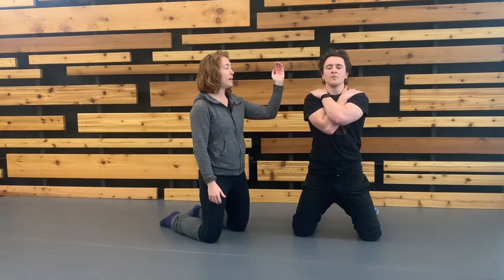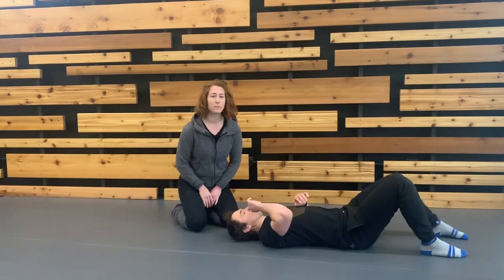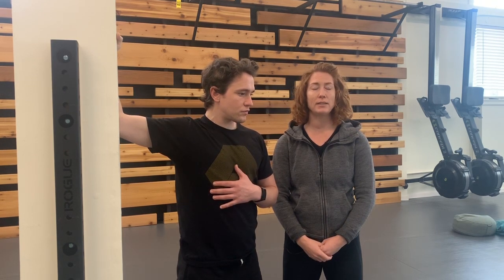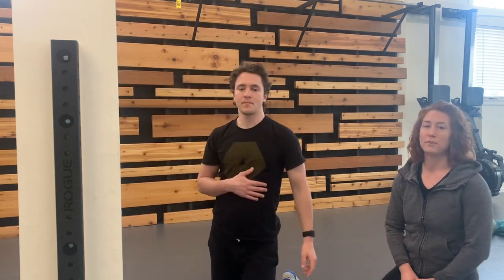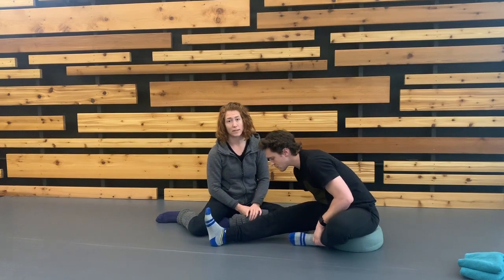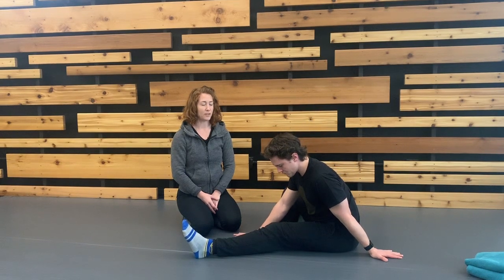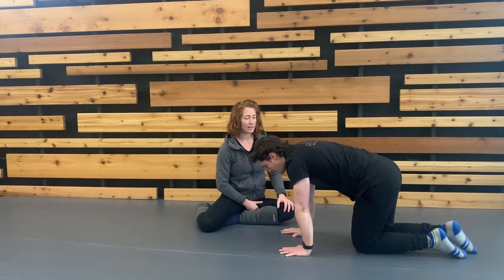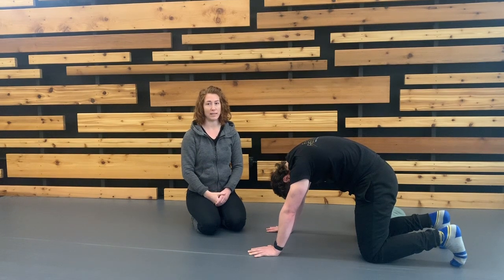Kinstretch Breathe Stretch CARs 30min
This class enlists the help of our breath to guide and focus the intended stretch (for chest and hamstrings), then offers a real treat for your spine at the end. *Props/space: wall or door frame*

0:00 Intro, *props:
0:29 Warm-Up: Spinal CARs, Scapular CARs
4:39 Supine Max. Expansive Breathing (MEB) introduction
7:33 Standing Doorframe GH External Rotation MEB, GH CAR series
14:26 Figure 4 Hip Flexion MEB, Side-Lying Hip CAR series
23:26 Sphinx Spinal Extension & Child's Pose MEB, Quadruped Cat/Cow Segm. WHO WE ARE: This video was created by the training team (Will and Hannah), formerly of The Fitness Alchemists, LLC. While the company had to shut down in Sept 2022, we felt that this material had the potential to be useful and informative, and wanted to make it available for all, for free. Disclaimer: The exercise(s) demonstrated in this video is for general informational purposes only and does not constitute coaching, advice, or any type of recommendation. No coach-client relationship is formed. The use of this recorded material is at the user's own risk. The content on this recording is not intended to be a substitute for professional medical advice, diagnosis, or treatment. Users should not disregard or delay in obtaining medical advice for any medical condition they have, and they should seek the assistance of their healthcare professionals for any such conditions. This material is intended for educational and entertainment purposes only, and may not be used for any commercial purpose whatsoever.